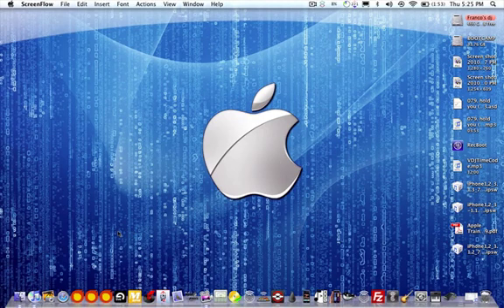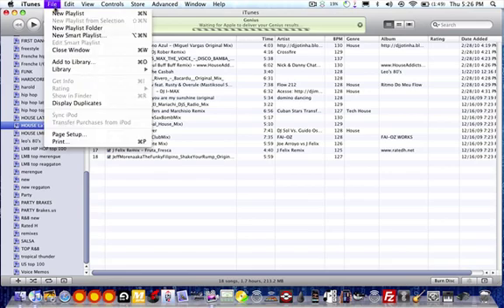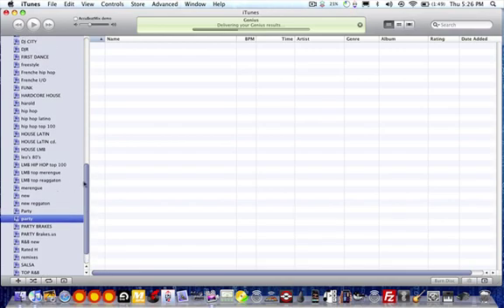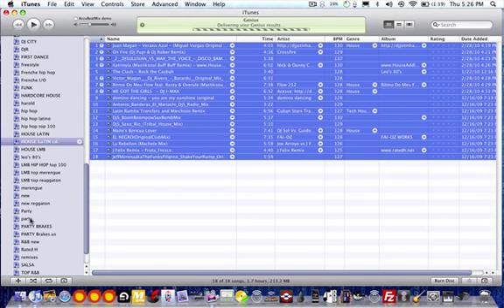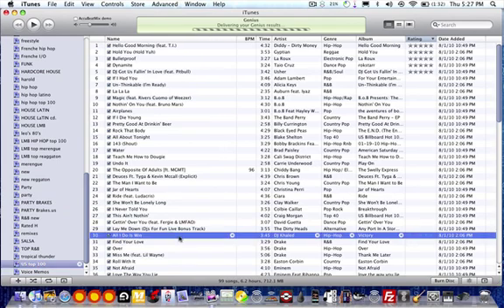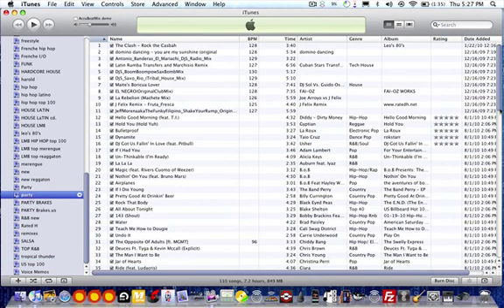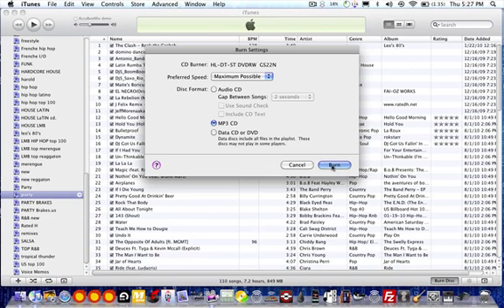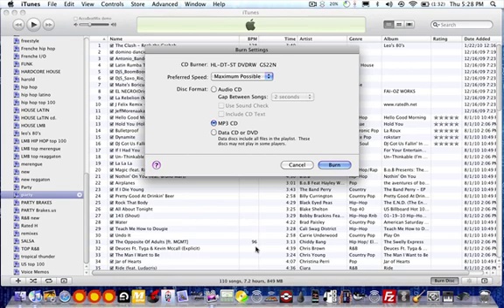How to burn mp3 cd on itunes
burning mp3 cd